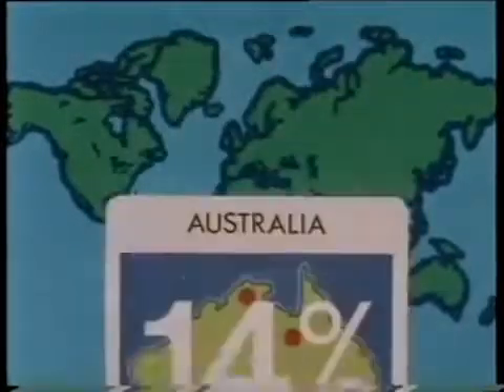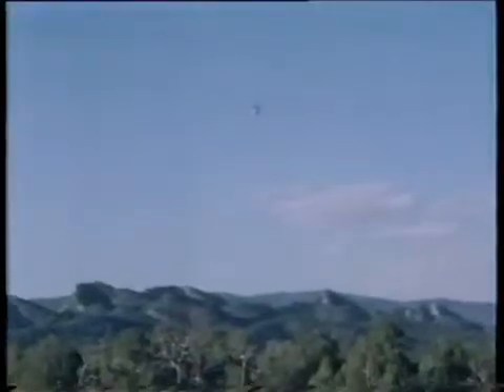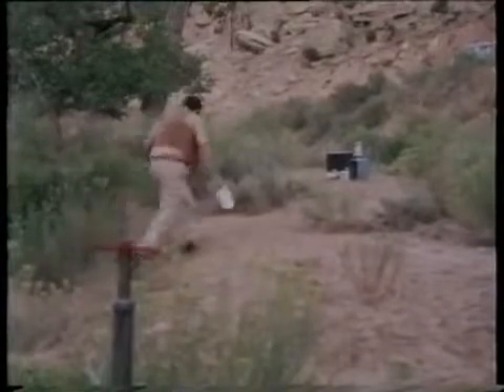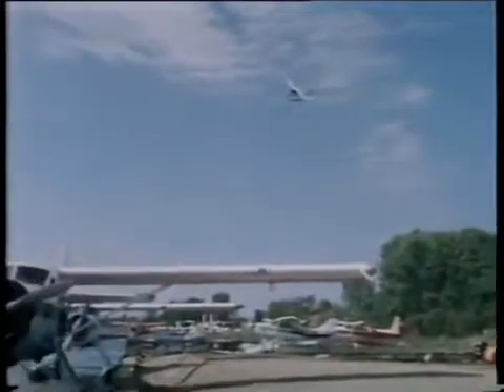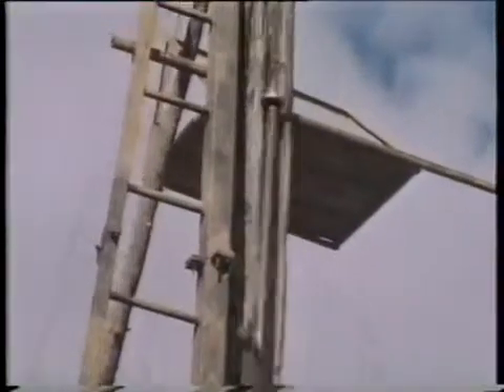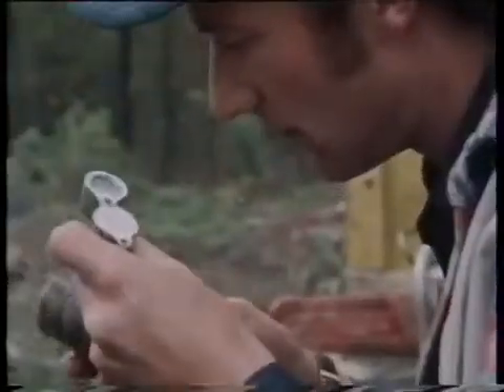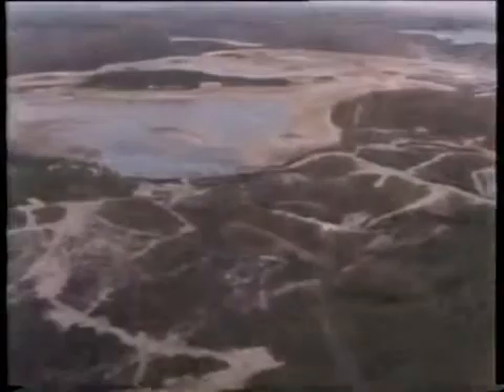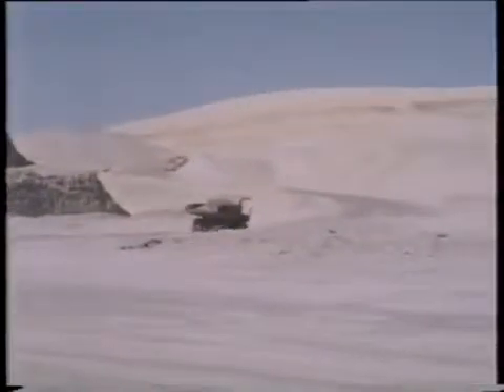Uranium Goes Critical english documentary Part 2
A critical mass is the smallest amount of fissile material needed for a sustained nuclear chain reaction. The critical mass of a fissionable material depends upon its nuclear properties (specifically, the nuclear fission cross-section), its density, its shape, its enrichment, its purity, its temperature, and its surroundings. The concept is important in nuclear weapon design.